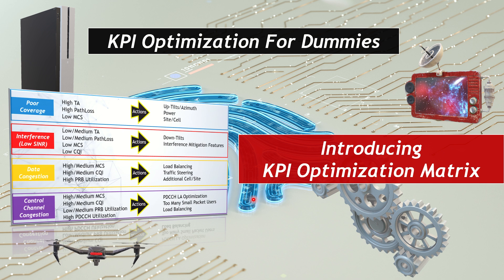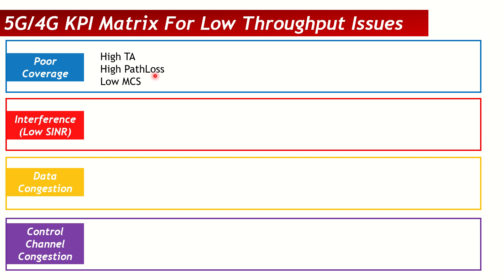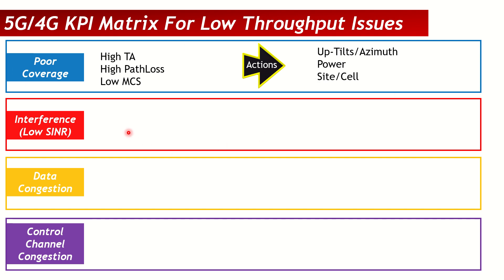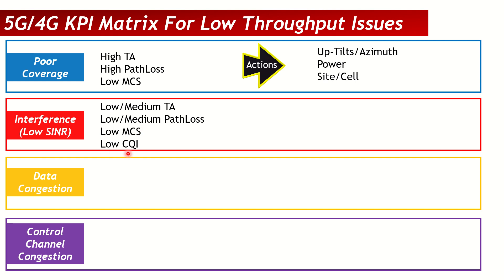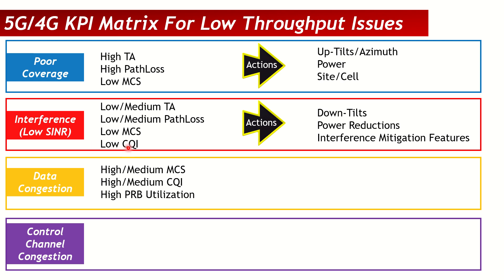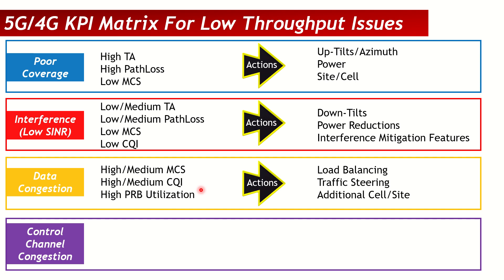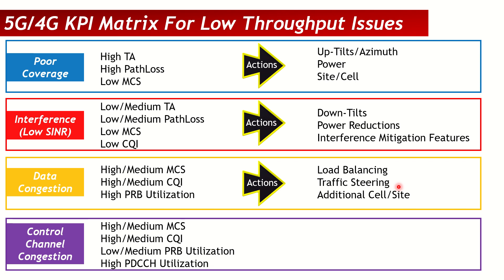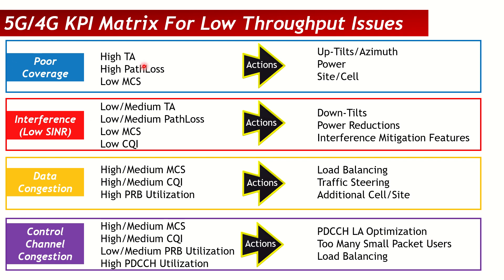KPI Optimization For Dummies: Introducing the 5G & LTE KPI Optimization Matrix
This session explains the basics for KPI Optimization and introduces the concept of Optimization Matrix which shows how to identify each type of issue using the knowledge of RAN counters and KPIs. The session also provides relevant optimization and tuning actions for each type of bottleneck.

0:00 Start
1:21 Poor Or Bad RF Coverage
3:09 Interference Or SINR Problems
6:54 Congestion Or Capacity Issue
10:30 PDCCH or Control Channel Congestion